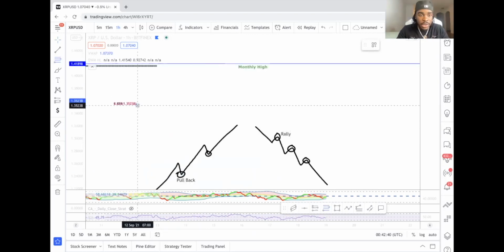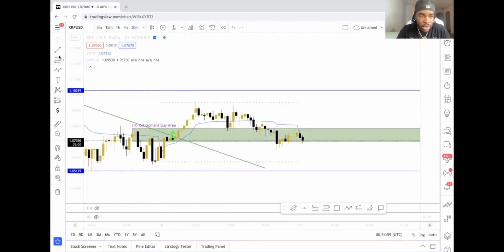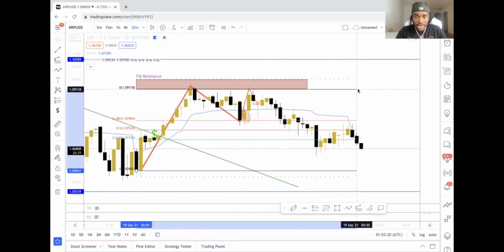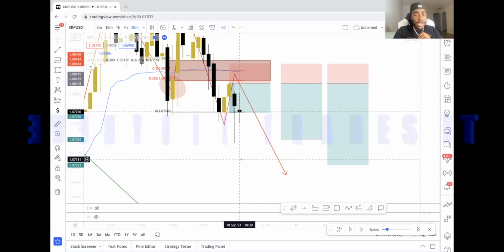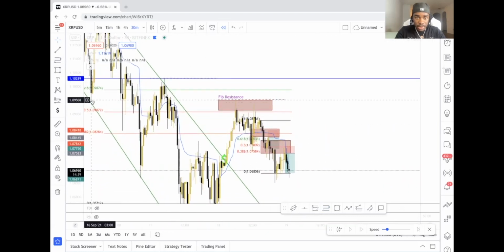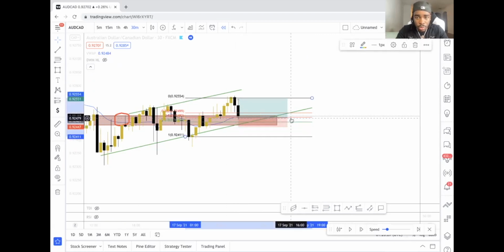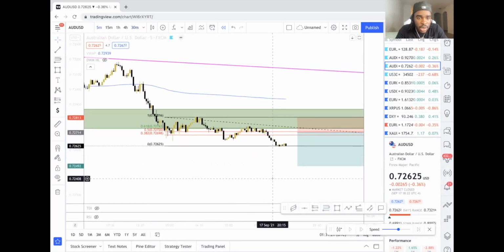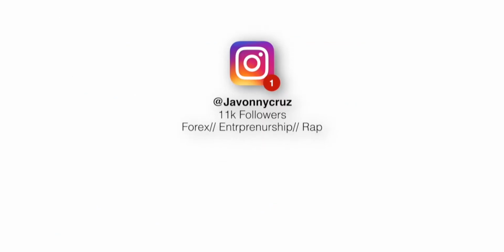This Fibonacci Strategy Shouldn't Be Legal 😳💰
Bruh, this is what happens when fibonacci is in the hands of an elite trader! You should see your trading automatically reach new levels! RICH OFF PIPS

Take a listen to my Forex music, I'm the best forex rapper no cap